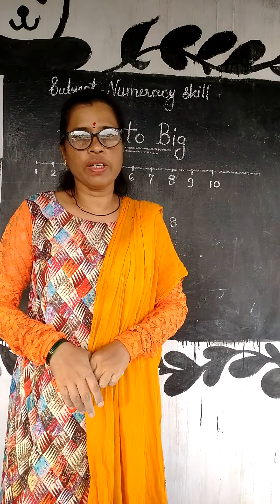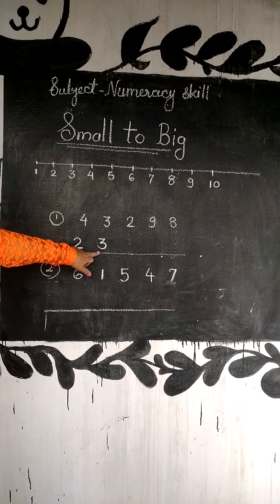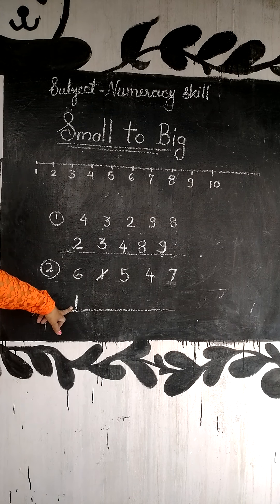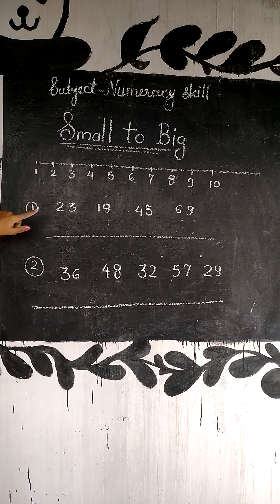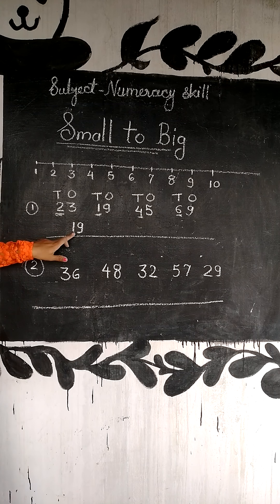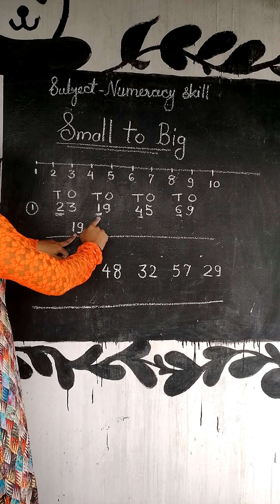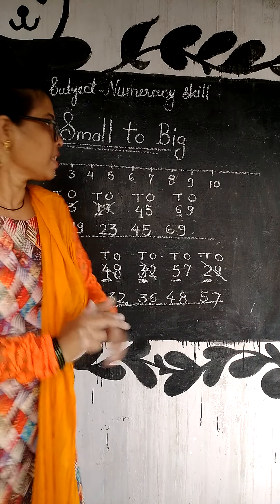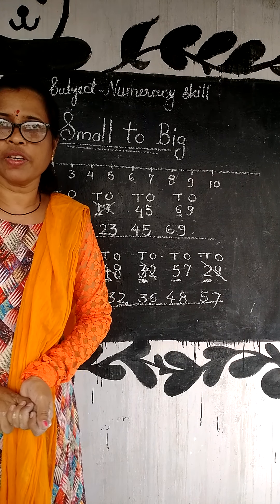Class - KG2 Sub - Num Skill Topic - Small to Big